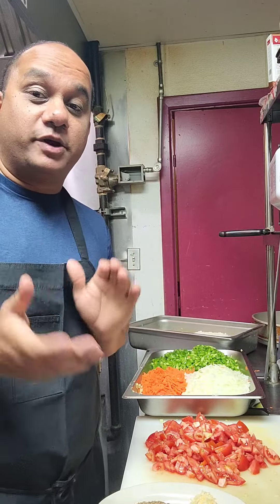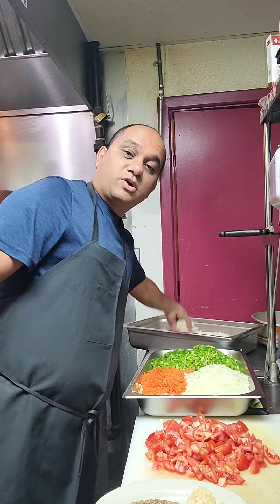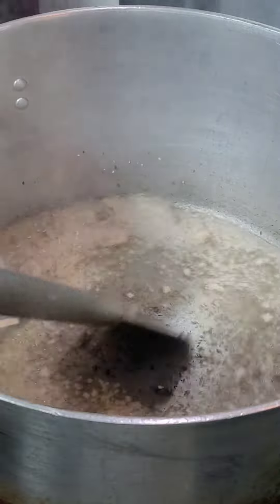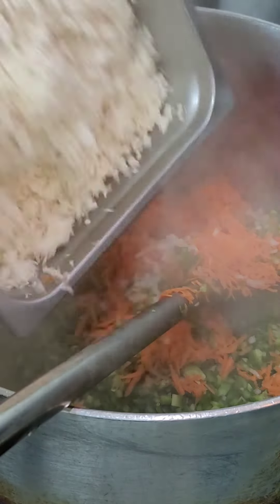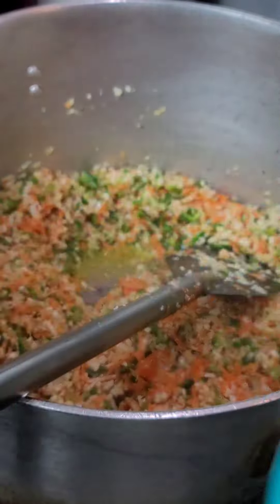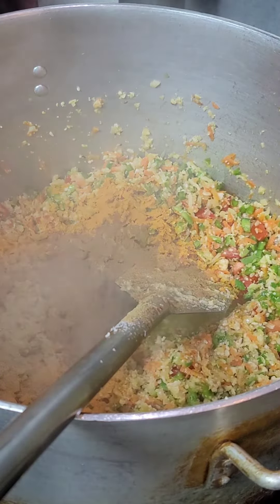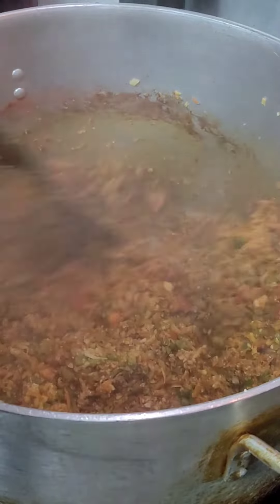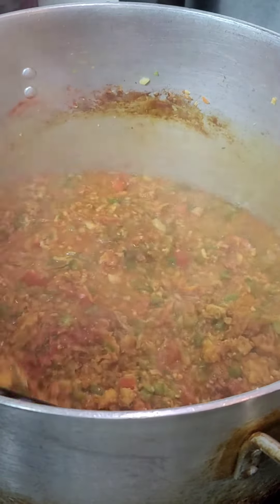Pav Bhaji Recipe | How to make pav bhaji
Hello Everyone, How to make pav bhaji.Its a very simple recipe which I have bring here.You can add more chili to get heat up if you need.